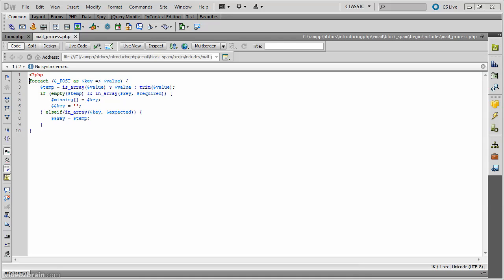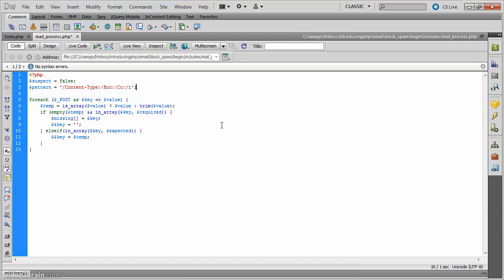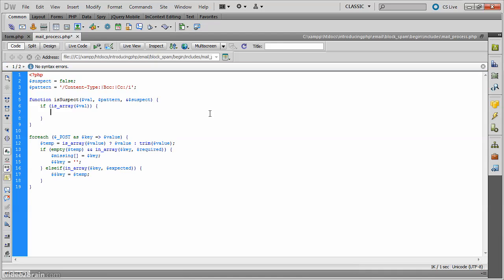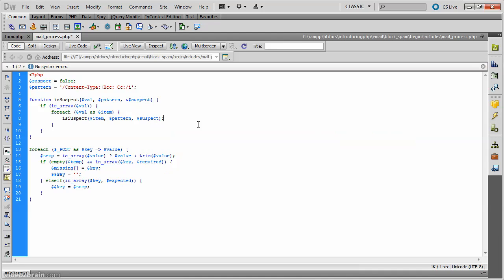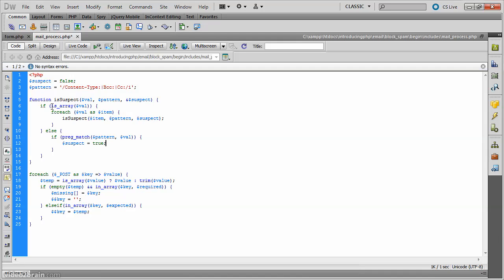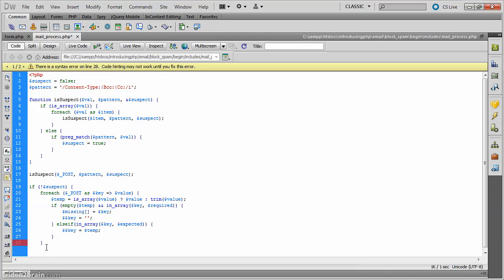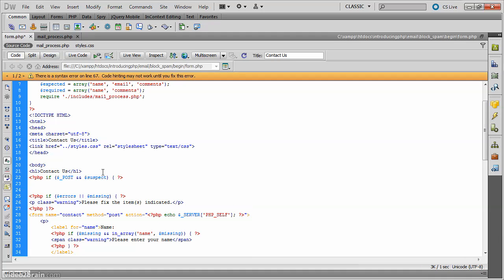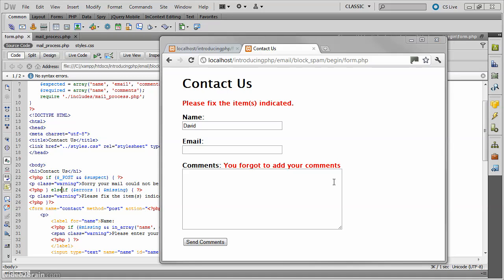EN138 05 07